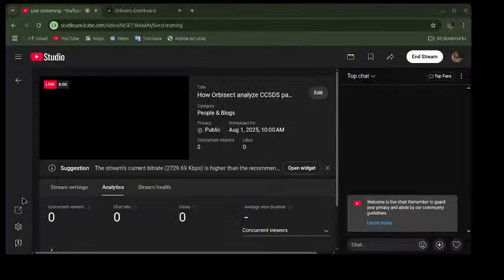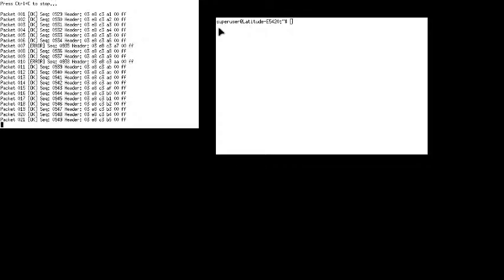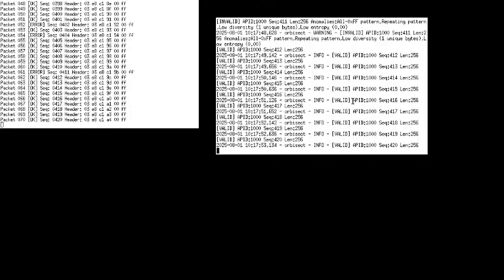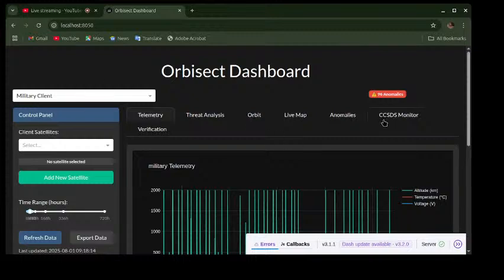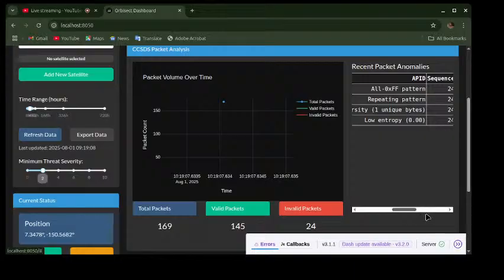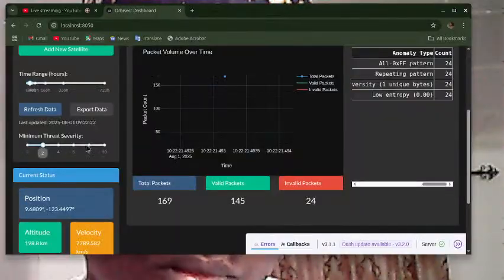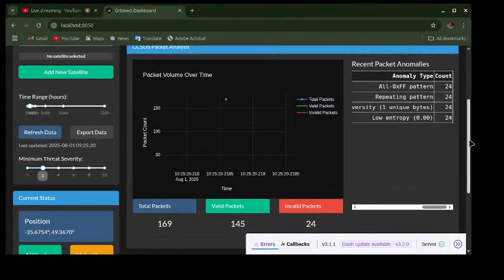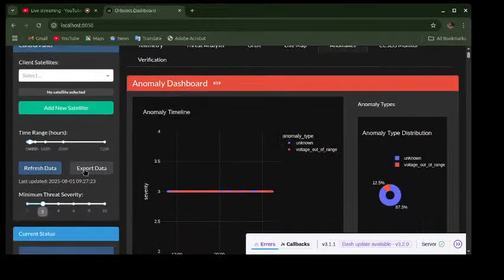How Orbisect analyze CCSDS packet and detect anomalies on satellites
Webinar Alert: Orbisect on the Frontlines of Satellite Defense I’m thrilled to invite you to a cutting-edge session where we’ll explore how Orbisect detects anomalies, defends assets, and monitors satellites in real time.

Presented by: Kelvin Johnson Erik Cybersecurity Researcher and
 Aliyu Egwa Usman Cybersecurity Professional | Orbisect Founder | Software Engineer

📅 Date: Aug 01, 2025 🕙 Time: 10:00 AM WAT
From real-time threat intelligence to satellite security protocols, this session will uncover how Orbisect leads innovation in protecting the skies. Whether you're a tech leader, AI enthusiast, or cybersecurity expert, this is your front-row seat to next-gen strategies.